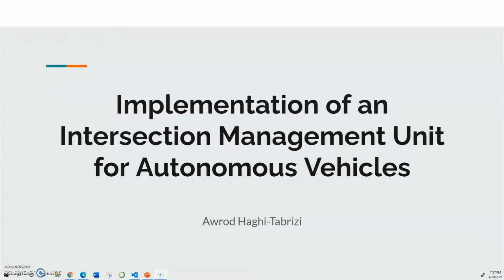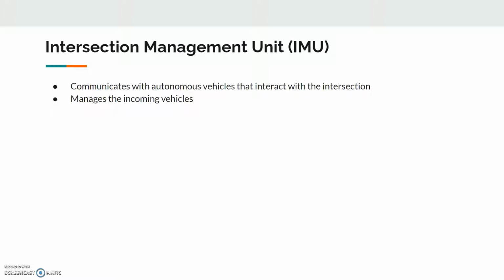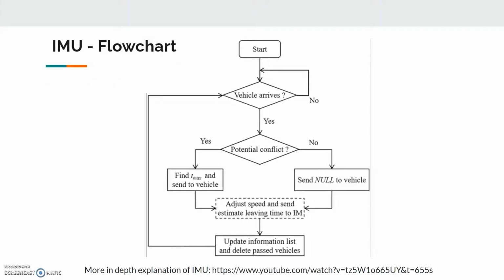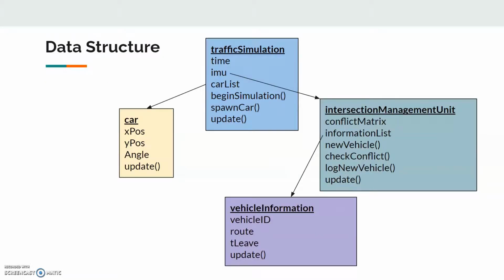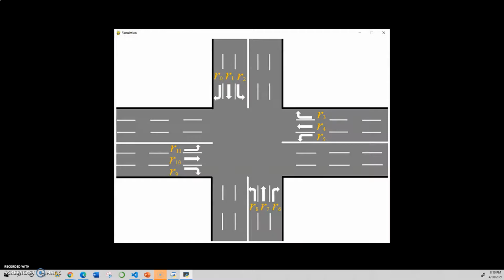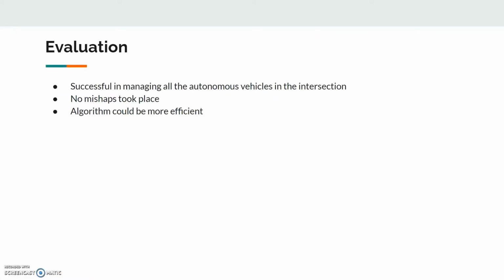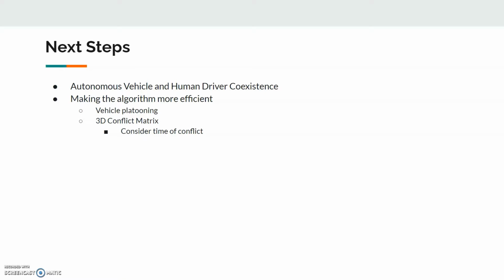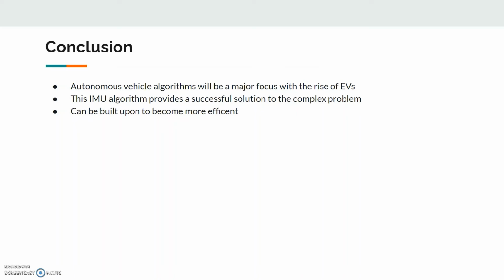Intersection Management for Autonomous Vehicles Program Presentation